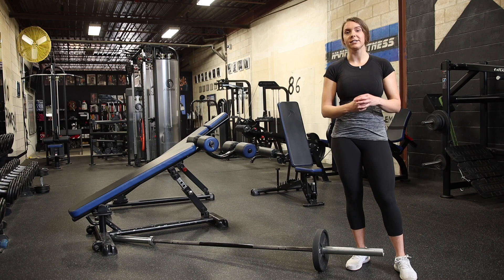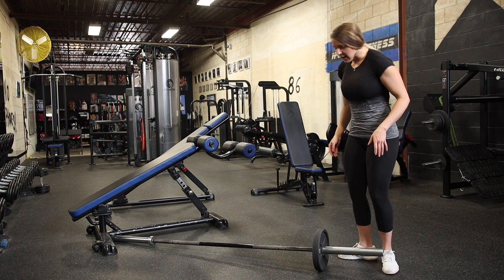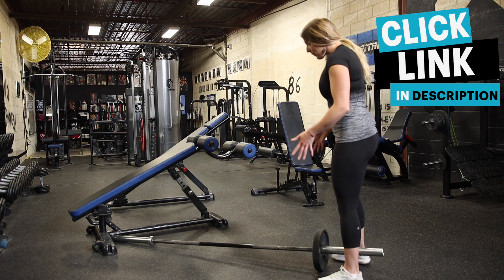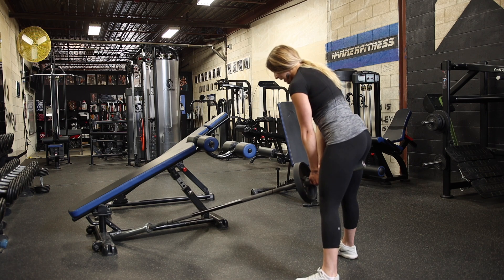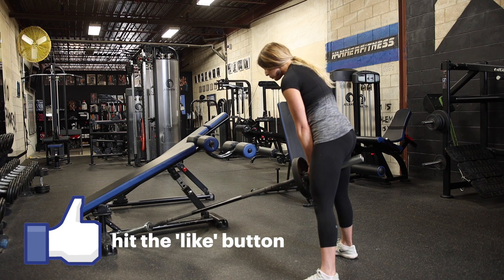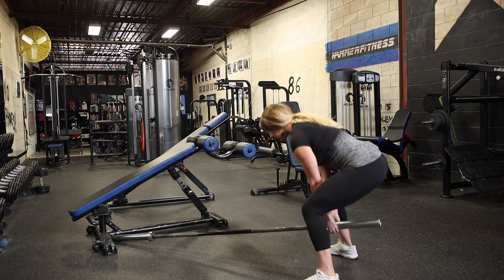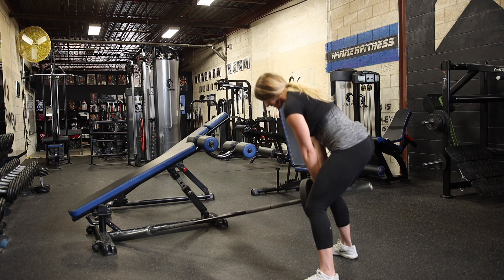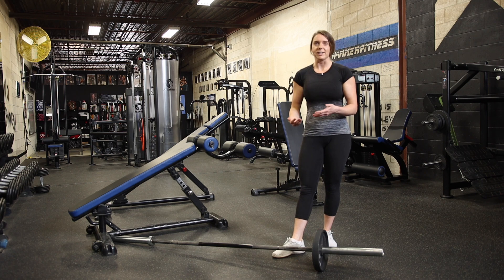Landmine Squat: How to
Learn how to do a landmine barbell squat with proper form for glutes in this exercise video.

Sign up for our weekly emails for free training, nutrition and fitness tips

Transform your body through resistance training with correct form, which will lead to the most amount of muscle gain and fat loss in your workout.

Hammer Fitness
Online fitness and nutrition lifestyle coaching & fitness competition prep

LadyTheFUp
Online fitness and nutrition coaching & challenges run by women, for women

Exercise demonstrated by LadyTheFUp head coach Lexie Ward (@lexircise)